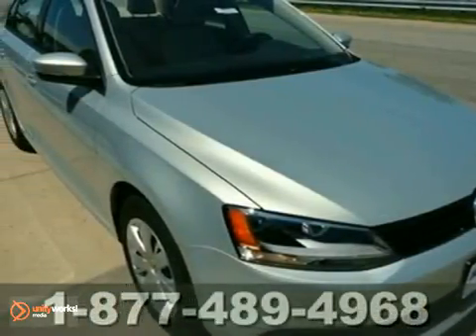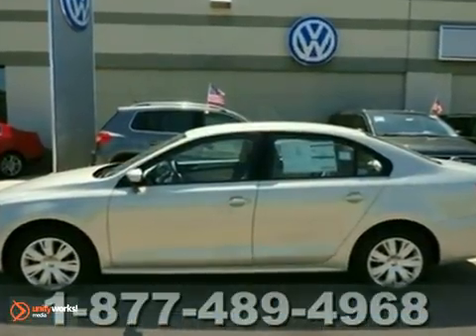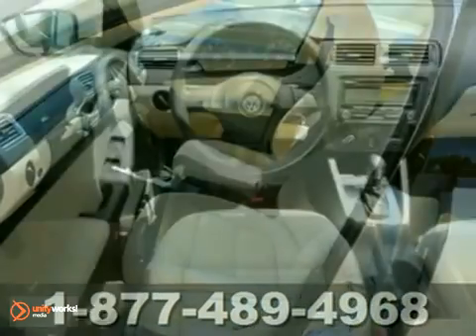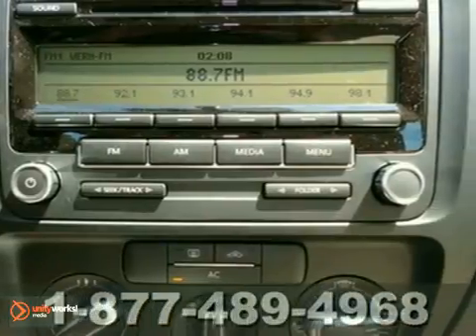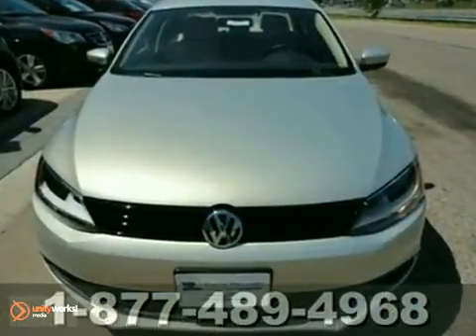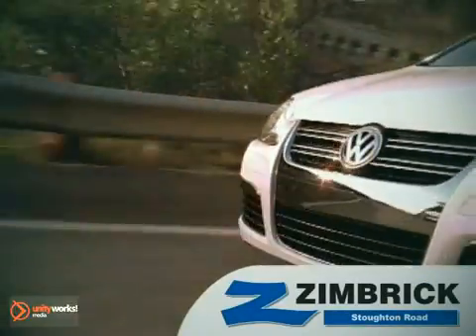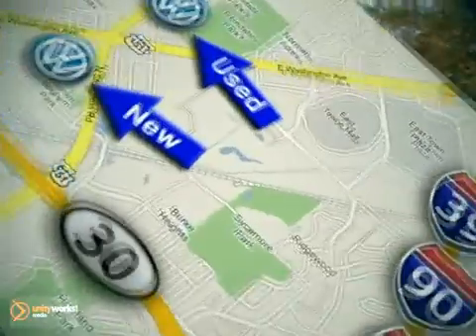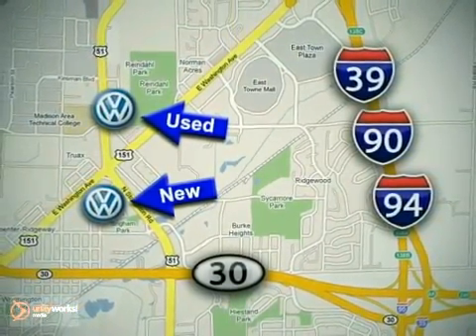2011 Volkswagen Jetta Sedan #9220 in Madison Middleton, WI - SOLD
SOLD - If you are looking for real value on a great new car, Volkswagen Dealer invites you to come in and test drive this 2011 Volkswagen Jetta Sedan, stock# 9220. We are conveniently located near Madison Middleton, WI and known for our great selection, reliability and quality. Come take a look at this 2011 Volkswagen Jetta Sedan today.

Volkswagen Dealer
1430 North Stoughton Road
Madison Middleton WI, 53714

JETTA MAT KIT JETTA CHROME EXHAUST TIPS

Zimbrick Volkswagen of Madison is a premiere Volkswagen Dealer featuring a great selection of New, Used, and Certified Pre-Owned Volkswagen Cars, Trucks, and SUVs. Zimbrick Volkswagen of Madison is conveniently located in Madison, WI and services the surrounding communities, such as Middleton, Shorewood Hills, McFarland, Maple Bluff, Sun Prairie, Sauk City, Verona, Lake Mills, Stoughton, and Janesville.

Zimbrick Volkswagen of Madison prides itself on excellent customer service and upholds the long standing reputation of the Zimbrick Group. Whether you are taking advantage of a great APR Rate, Lease Special, Purchase Price, this Wisconsin Volkswagen Dealer will assist with your next purchase all while assuring a hassle free car buying experience.